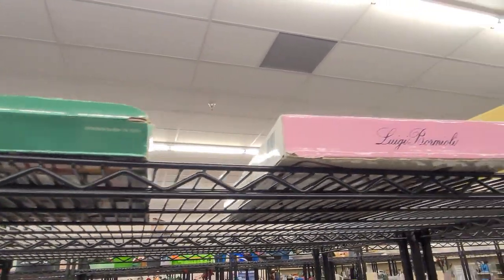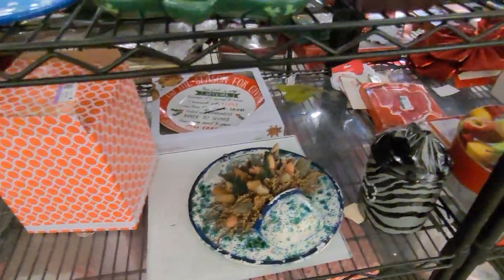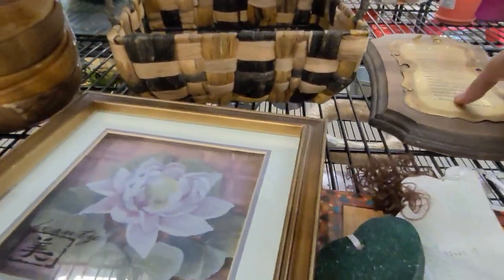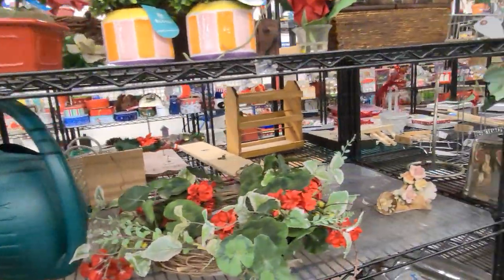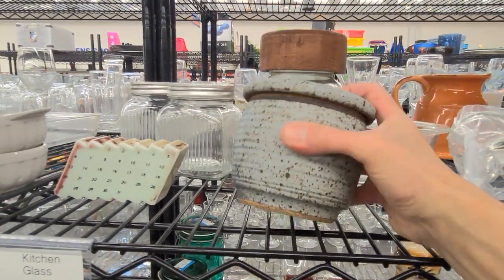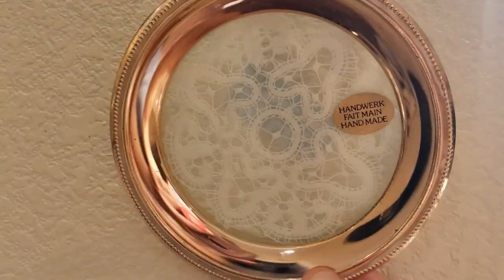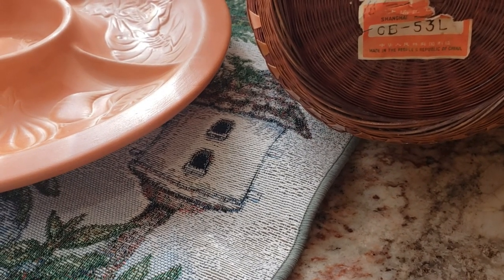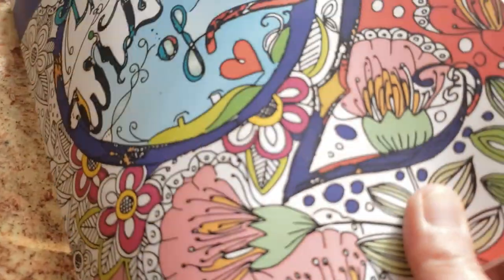$100 HIDING on the TOP SHELF at GOODWILL / THRIFT WITH ME / My GERMAN SHEPHERD Dog / Thrifting Vegas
There it was, a piece of my favorite cookware brand not really even hiding... just sitting there on the very top shelf at Goodwill. brand new in the box, a rare color. and an easy flip for $75 - $100. Thrift with me and find out exactly what it is.
I arrived at my favorite Goodwill right when it opened on a gorgeous Saturday morning in Las Vegas. Late March and in the mid seventies with blue cloudless skies... who cold ask for more? It got busier and busier as I shopped, but my Thrifting Vegas blanket came in handy as I filled my cart with lots of amazing treasures. Thrift with me and learn what to bolo and what to leave on the shelf and why. I found a pair of vintage Andrea by Sadek gold trimmed vases, a lovely folk art Venezuelan store front, a Spring themed bell pull, two pieces of stunning Polish glass, a vintage Chinese wicker covered tea jar and an antique Nippon tooth pick holder dated between 1890 and 1921! Stay to see everything I purchased in my haul where my handsome tabby cat Bandit takes a nap in the take home box from Goodwill. I show you everything I found, what I paid and what I expect to get for it. Please don't forget that you can buy items you see in my haul directly from me! If you would like to purchase something I show for the price I quote (plus shipping to your zip code), please send an email with your mailing address, Paypal email, and a description, timestamp or screenshot of the item you would like to purchase, to . Don't miss bonus footage of our 21 week old German Shepherd puppy Bear playing with his friends at the dog park ... and we have FINALLY moved into our new house, stay tuned for future videos to see our progress. so, lets go thrifting!

Video 97